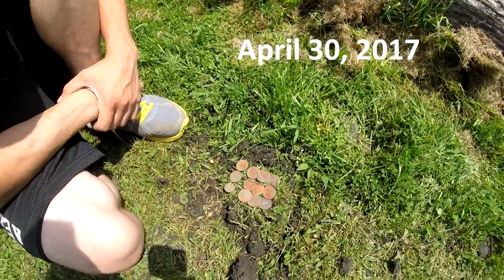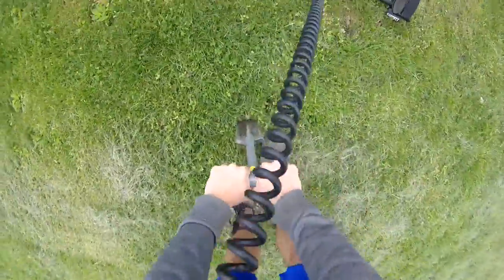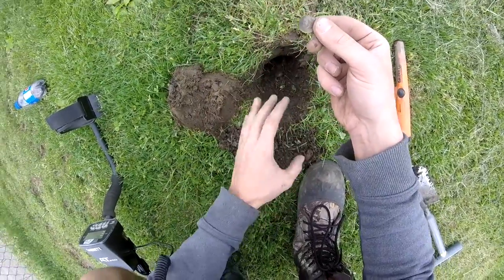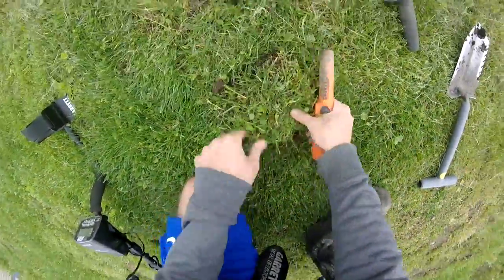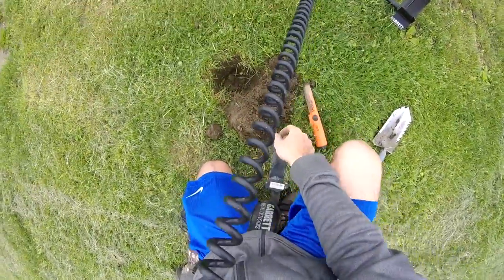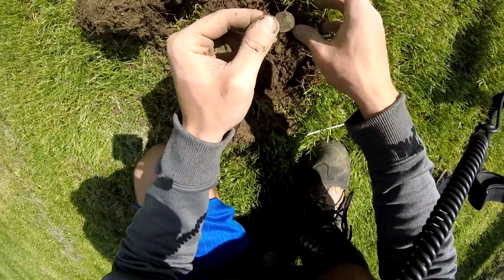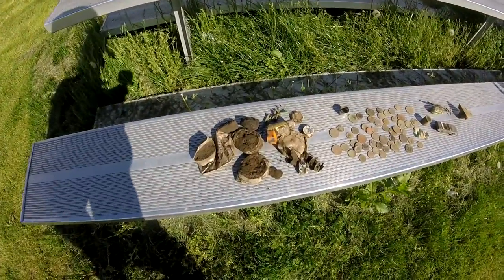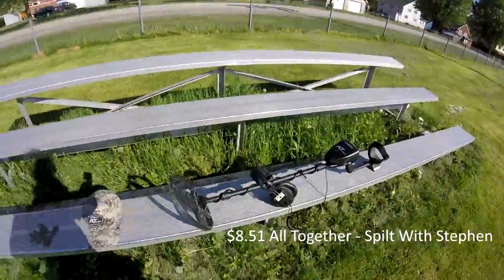Metal Detecting Bleachers - Coins & Toys Found!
This is my 3rd metal detecting video on my channel.
Really enjoy making videos like these.
Hope you guys enjoy it as well!